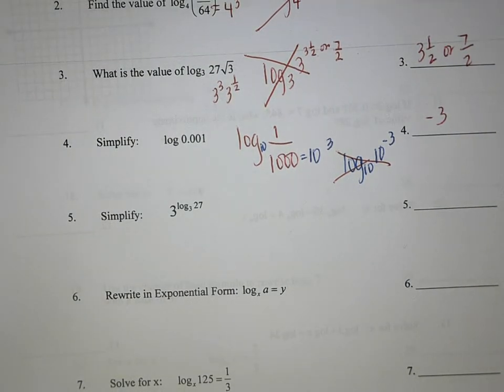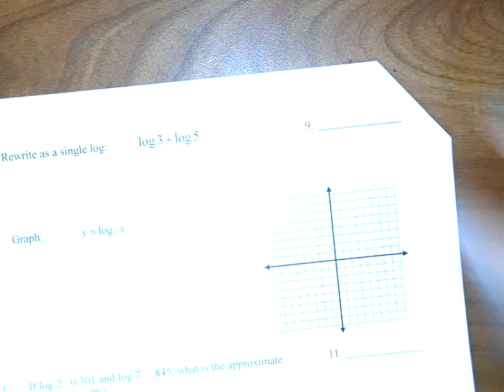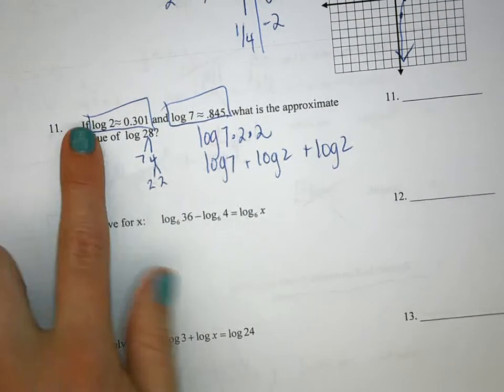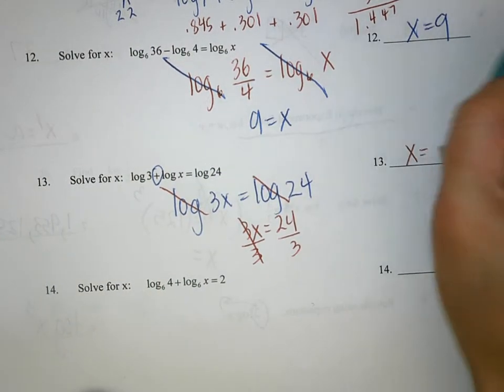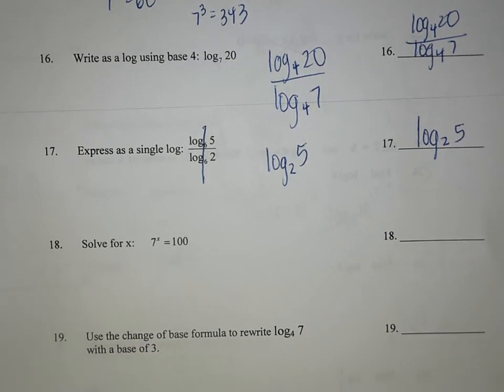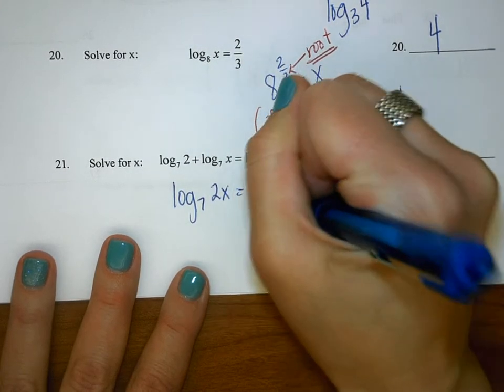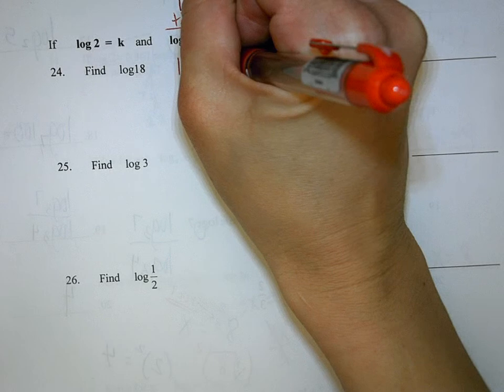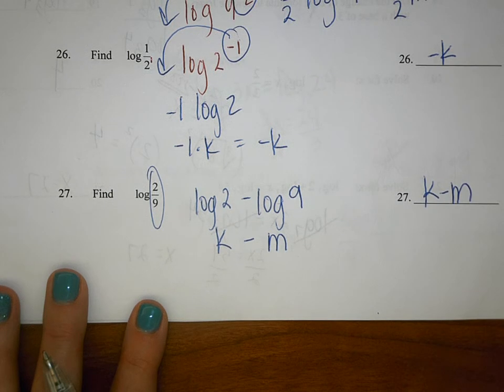Alg 2 Unit 8B Group Quiz